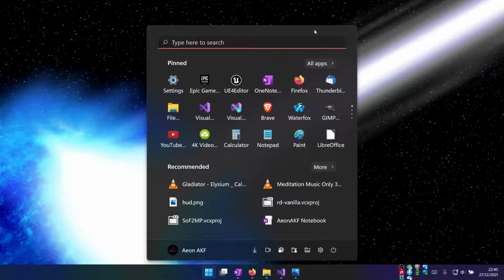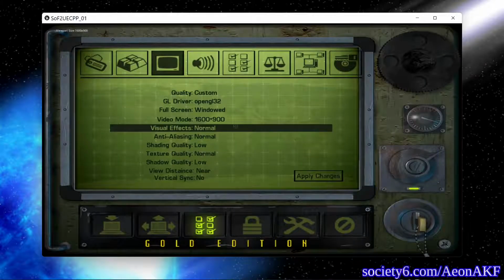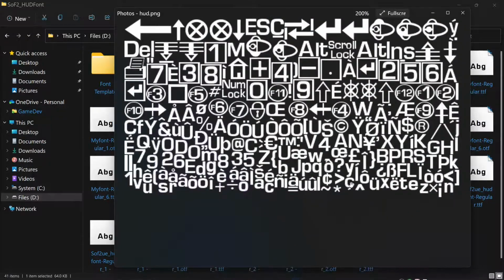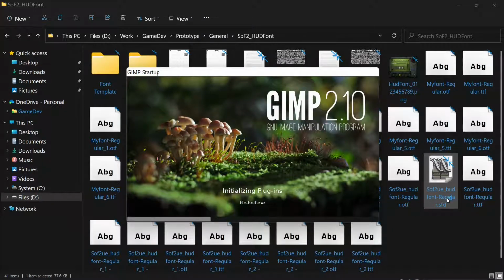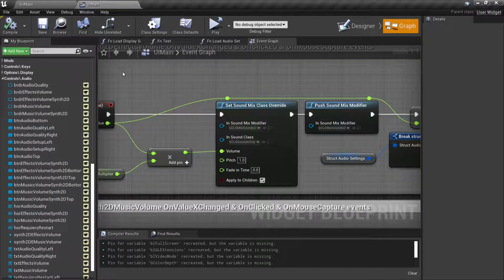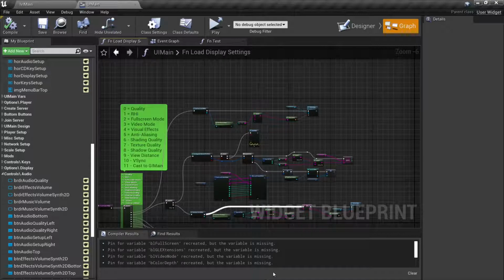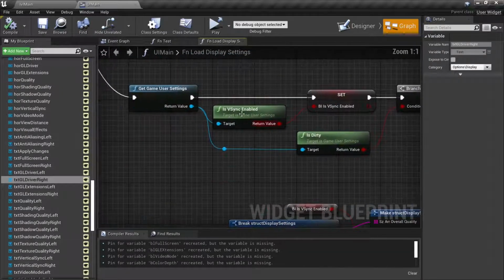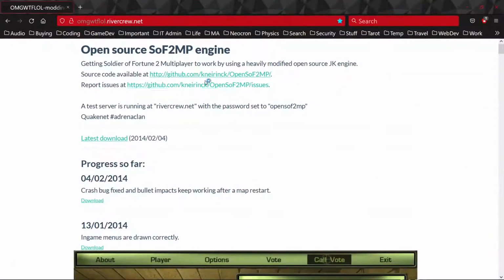Soldier of Fortune II - Unreal Edition - SoF2UE - Devlog 003 - Display & Audio Setup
Devlog video number 3 in the SoF2 Unreal Edition project. In this video we see the near complete Display & Audio Setup section of the main UI implementing various aspects of the UE4 settings system.

Screen Resolution
Window Mode
Visual Effects Quality
Texture Quality
Anti-Aliasing Quality
Shadow Quality
etc